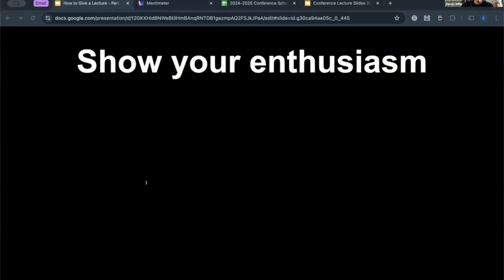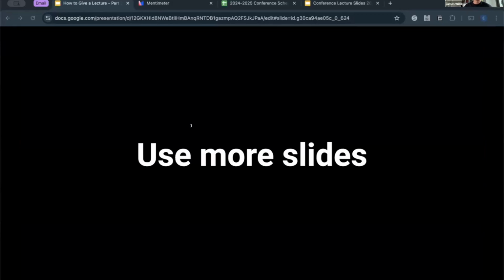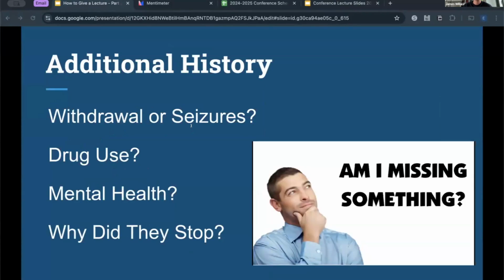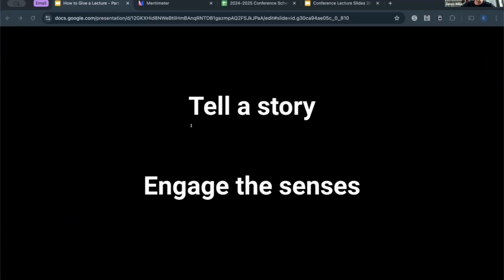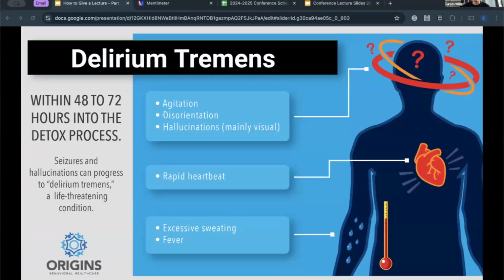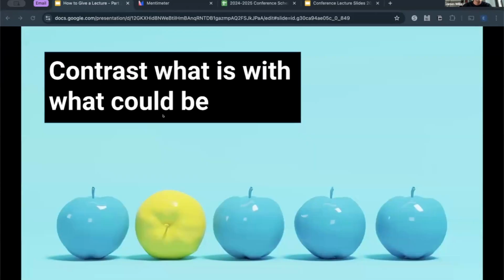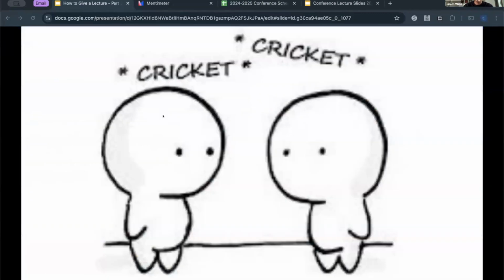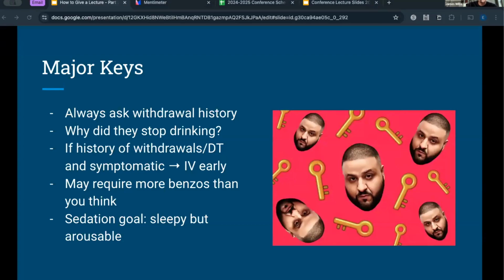Dr. Davila - Small Talks - How to Give a Lecture Part 2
PGY4 Dr. Davila gives us a talk on tips to give better lectures